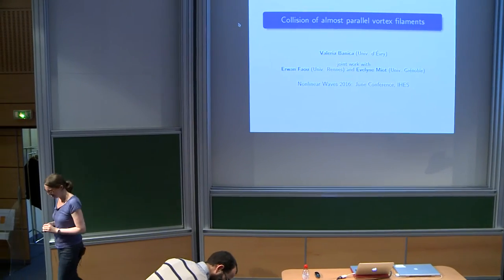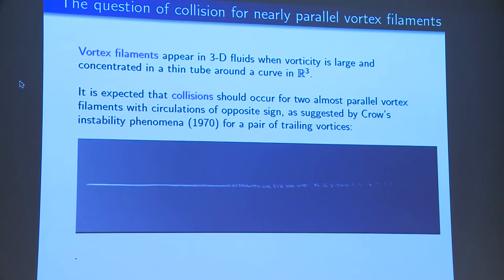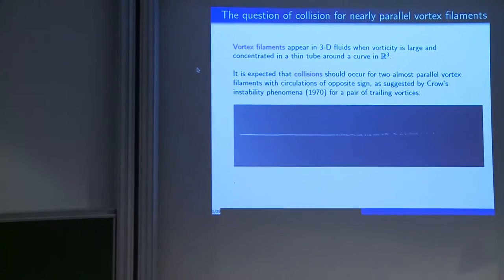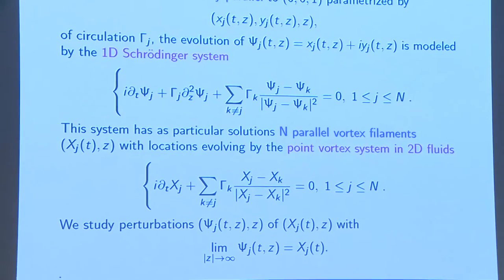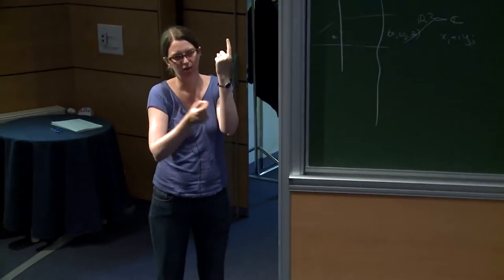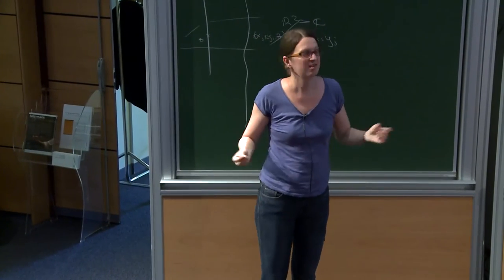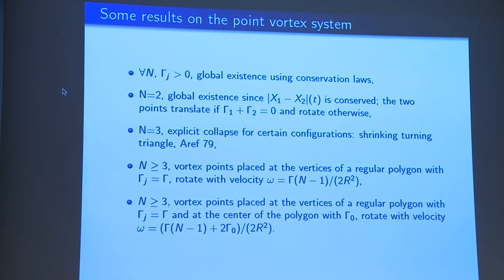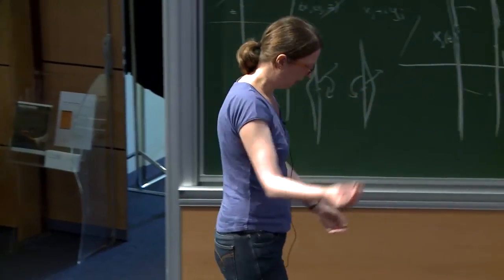Valeria BANICA - Collision of almost parallel vortex filaments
We investigate the occurrence of collisions in the evolution of vortex filaments through a system  introduced  by  Klein,  Majda  and  Damodaran  and by  Zakharov.  We  first  establish  rigorously  the existence  of  a  pair  of almost  parallel  vortex  filaments,  with  opposite circulation, colliding at some point in finite time. The collision mechanism is based on the one  of  the  self-similar  solutions  of  the  model,  described  in  our previous  work.  We also extend  this  construction  to  the  case  of  an
arbitrary  number  of  filaments,  with  polygonal symmetry, that are
perturbations of a configuration of parallel vortex filaments forming a polygon, with or without its center, rotating with constant angular velocity.
This is a joint work with Erwan Faou and Evelyne Miot.